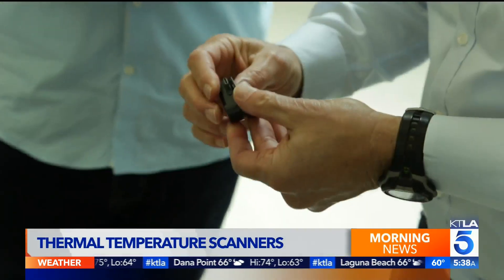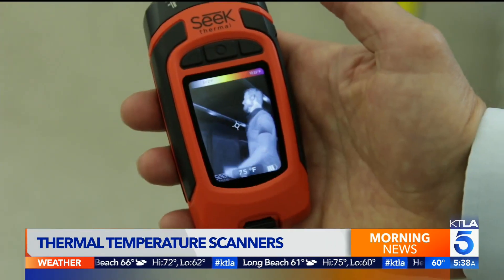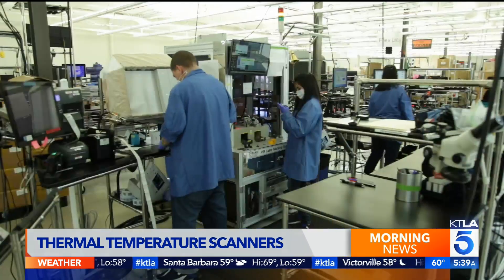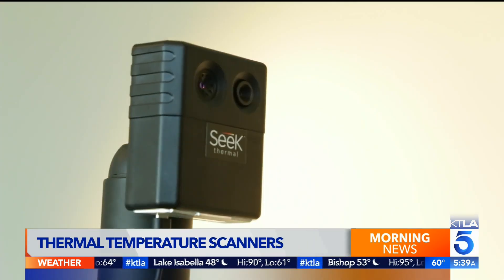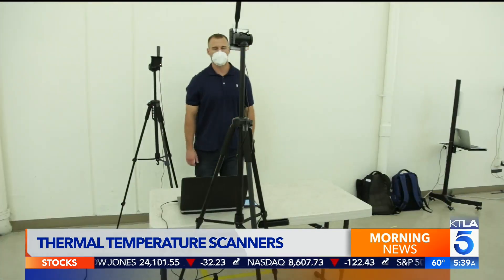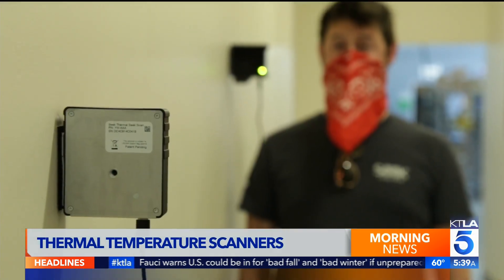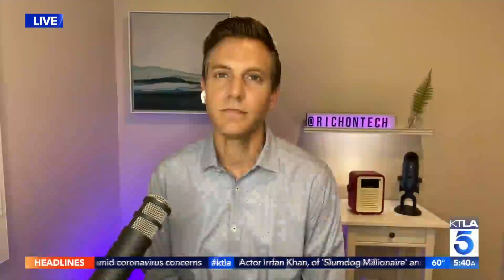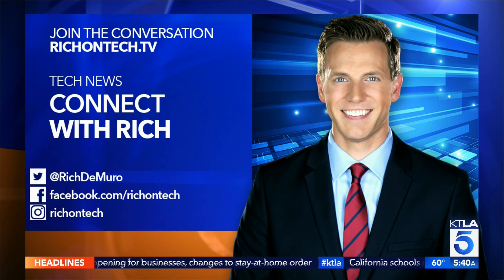Thermal imaging cameras fight COVID-19 - Rich on Tech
KTLA Tech Reporter Rich DeMuro visits Santa Barbara-based Seek Thermal for a demo of their temperature scanning camera system called Seek Scan.